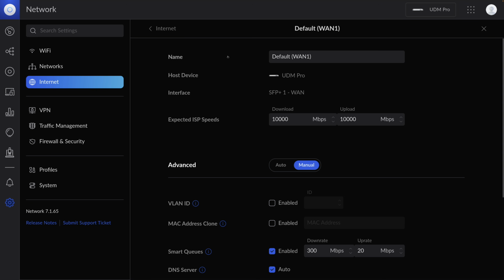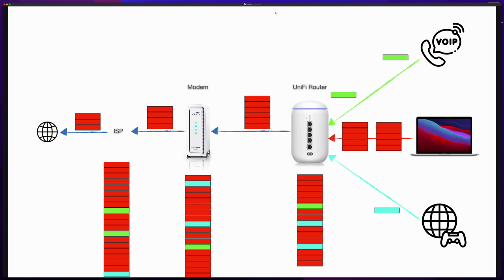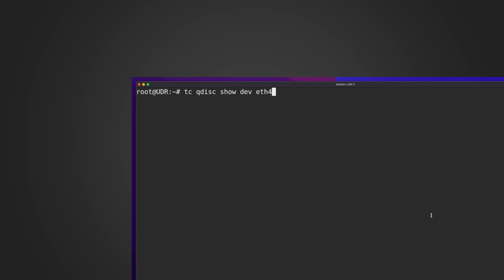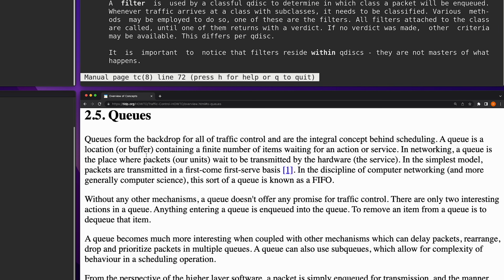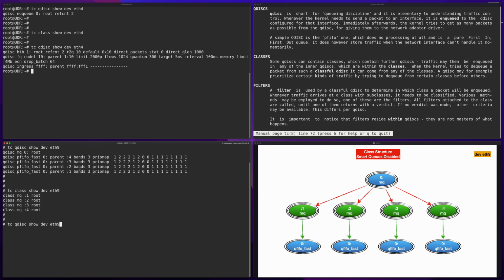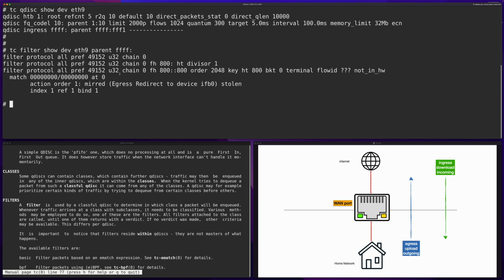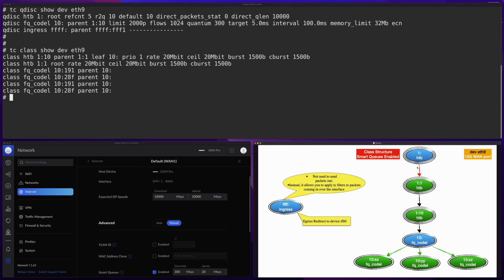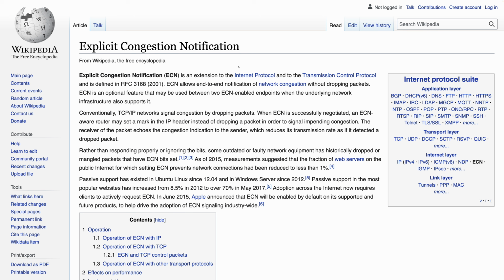Ubiquiti UniFi Routers - Smart Queues Explained, And How To Address Bufferbloat